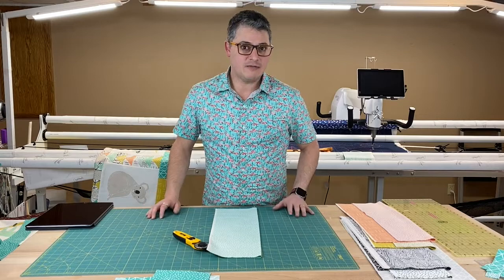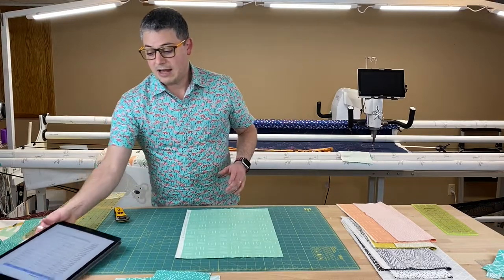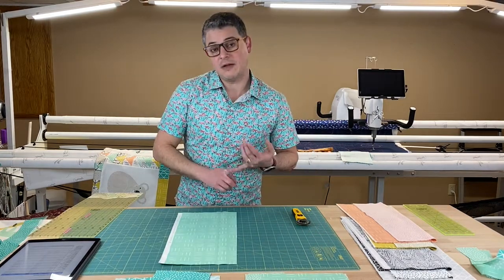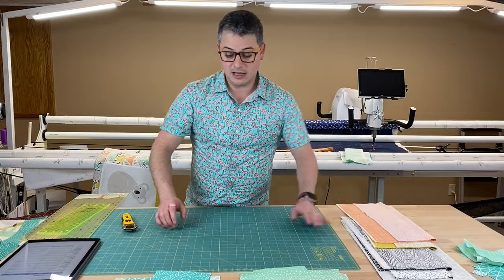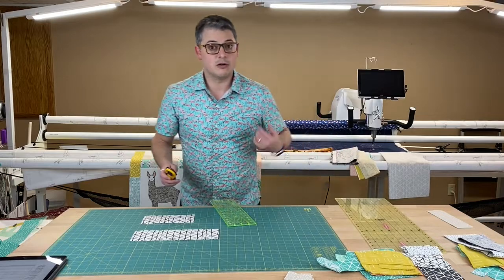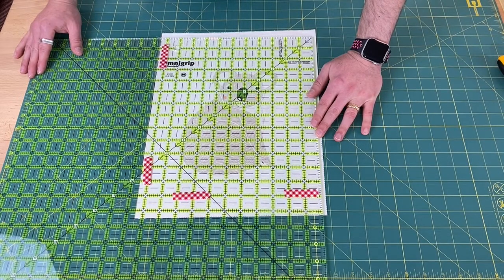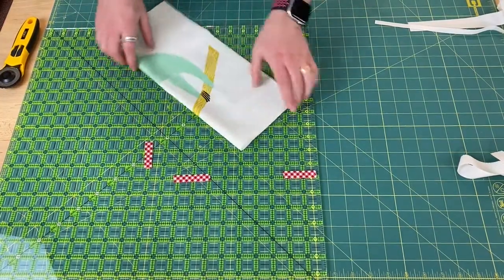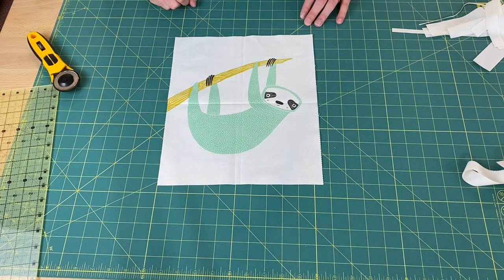Day at the Zoo Cutting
Hi all,

Today is video 1 in the Day at the Zoo Stitch-a-long series.  This is how I cut out my pieces to get the least amount of waste possible.  I am always thinking of ways to be more efficient when cutting.  Remember, this is how to cut if you make your geese with the Ultimate Flying Geese Tool by Creative Grids and you use my oversized sandwich method to make the quarter square triangle blocks.

The link below will take to my blog, where the pattern can be downloaded: